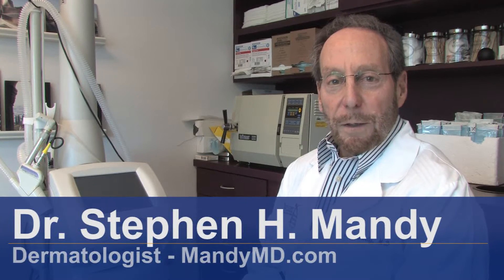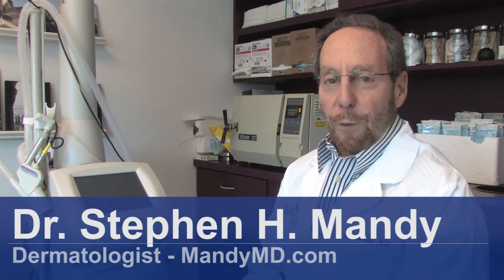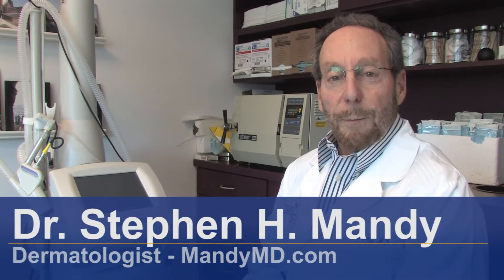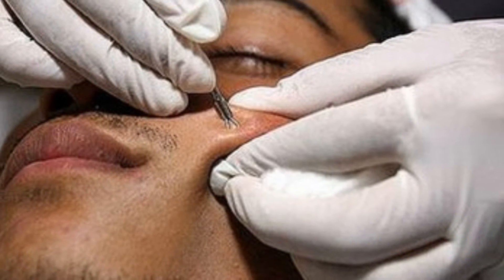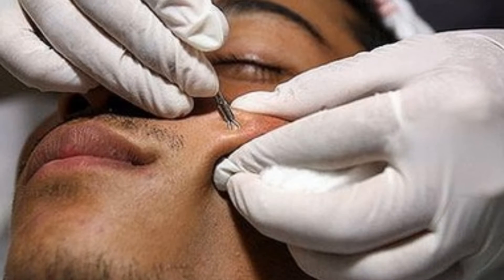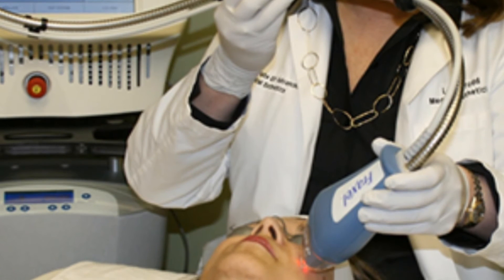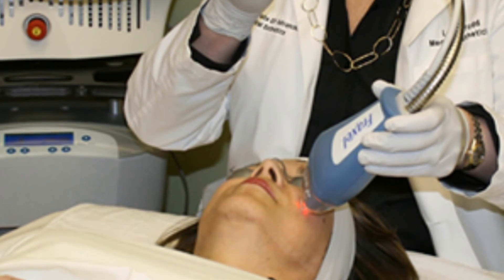How to Treat Your Skin Problems : How to Get Rid of Rolling Scars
Getting rid of rolling scars from acne is best done with the use of fillers such as collagen. Reduce rolling scars from acne with tips from a practicing dermatologist in this free video on treating acne.

Expert: Dr. Stephen H. Mandy, M.D.
Bio: Dr. Stephen H. Mandy completed his residencies at Johns Hopkins University and University of Miami and earned his medical degree at George Washington University.